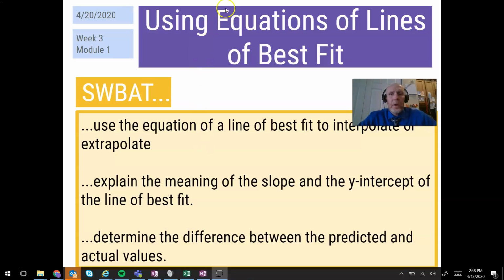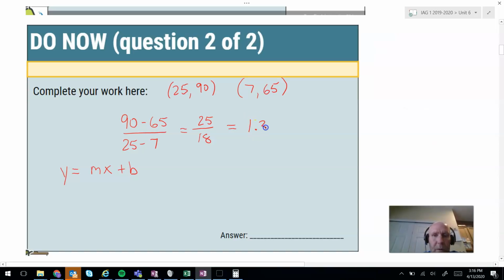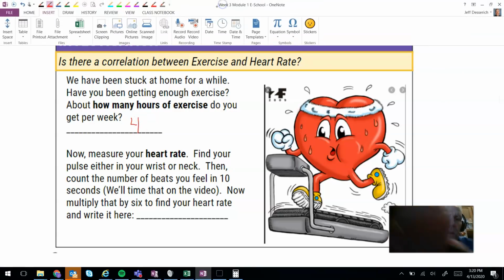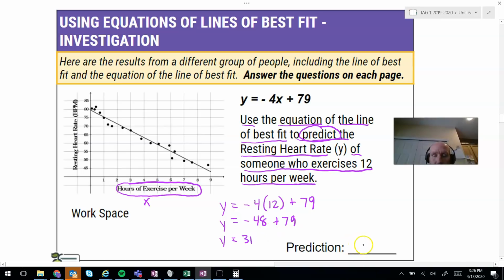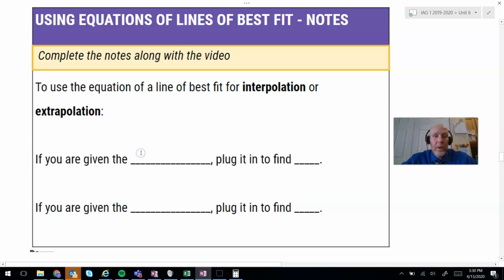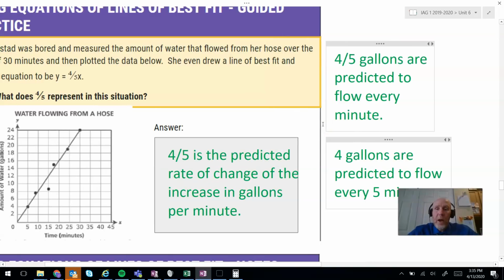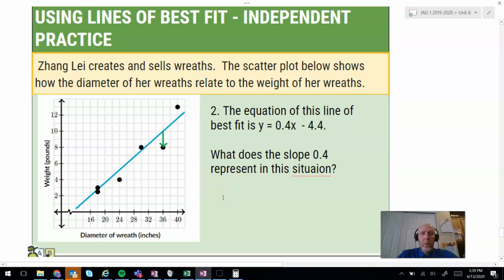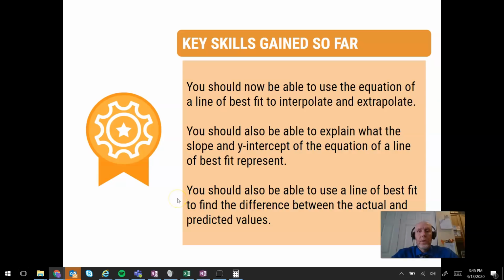IAG 1 - Week 3 Module 1 - Using Equations of Lines of Best F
You may have noticed that I forgot to say a Marvel Superhero of the Day...oops!
It's this guy (The Hulk)

OOPS!  I also made a mistake in the video on #1 on the Do Now.  I should have used (8, 1600), not (8, 1200.  The correct slope will be 133.33 repeating.